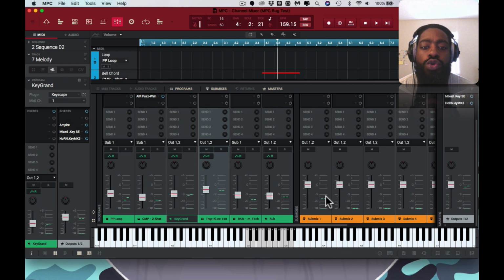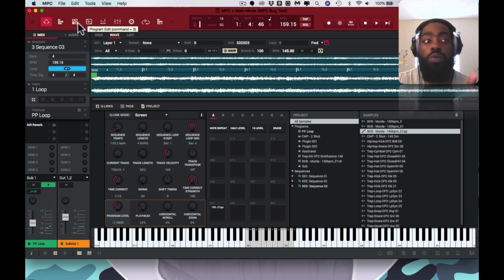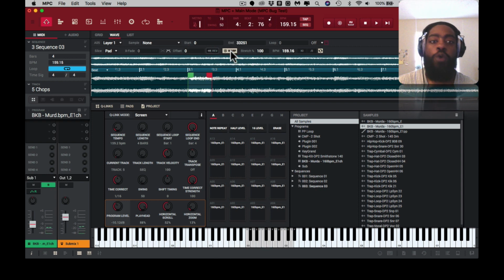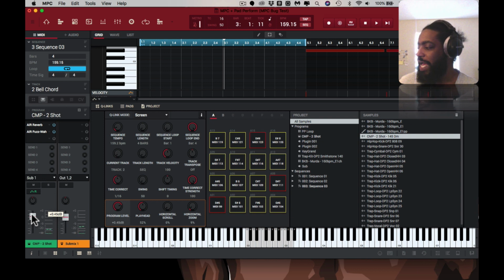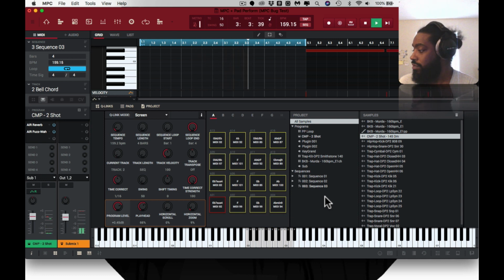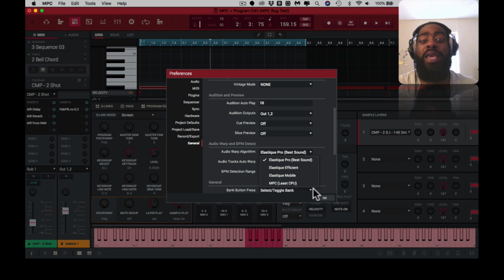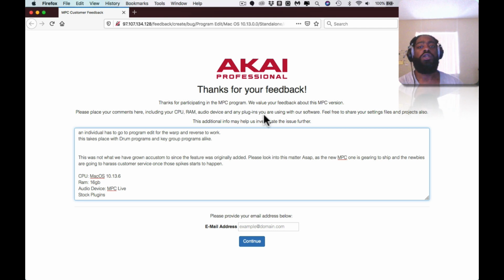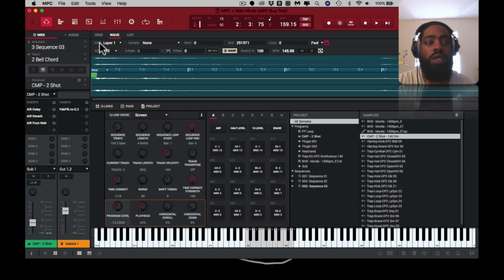MPC Software 2.7 Bugs And Keygroup Program Issues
In this video I display the work around for the cpu spikes that occurs during production within the mpc 2.7.2 software. MPC Software 2.7 was released recently in anticipation of the MPC one.
These cpu spikes are caused by the audio warp algorithm. Elastique pro (Best Sound). These issues occur using the mpc software, mpc live in mpc controller mode on a mac. this is a mpc software 2.7 tutorial on fixing and reporting bugs found in the akai mpc software 2.7. If you learned anything or found this information within this mpc software 2 tutorial please like, share, comment and subscribe.

***TIME STAMPS***
Intro: 0:00
MPC Patch Phrase/MPC Drum Program: 2:19
AKAI MPC Beta Team: 5:18
Current Patch Phrase Loop Warp Workaround: 5:57
Sample Drum Program: 6:47
MPC Keygroup Program: 9:04
MPC Keygroup CPU Spikes: 10:44
MPC Audio Warp Algorithm aka TIMESTRETCH: 12:45
MPC (Least CPU): 12:53
ELastique Mobile: 13:42
Elastique Efficient: 14:12
Elastique Pro (Best Sound): 14:29
Keyscape and other CPU intensive Vsti's: 14:50
Steps to Remedy your issues with CPU Spikes: 16:40
🙂Akai Report Bug Feature: 18:00
Recap: 21:59
Final Thoughts: 24:34